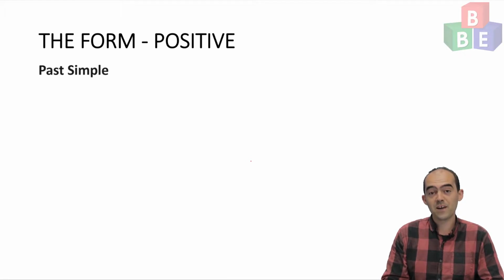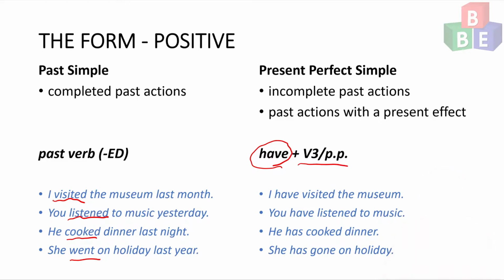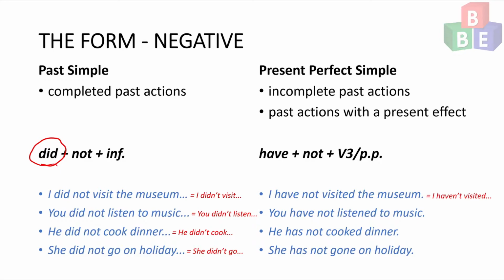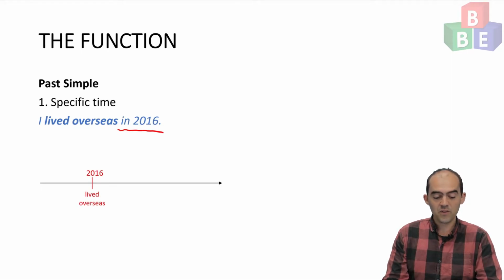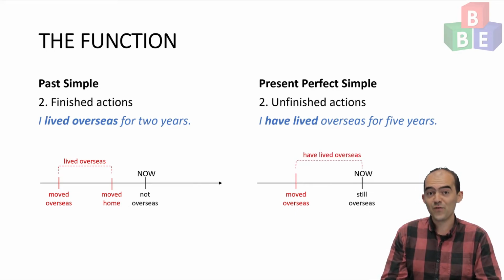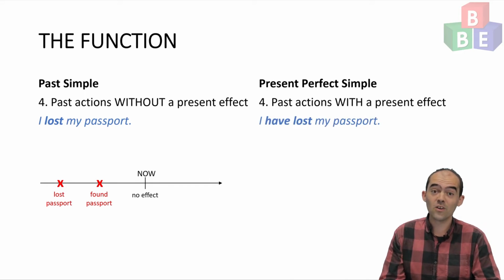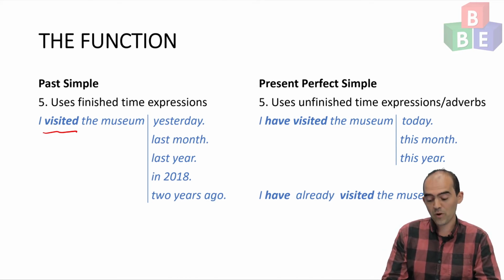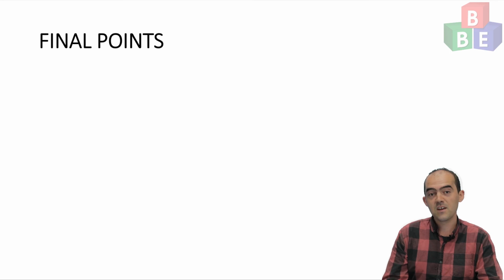Present Perfect and Past Simple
In this lesson, you will see how PRESENT PERFECT SIMPLE and PAST SIMPLE are different.

While they may share the fact that they both talk about actions in the past, they are indeed very different when used in real life. The bottom line is that PAST SIMPLE describes a finished action in the past and has no effect on the present. PRESENT PERFECT SIMPLE on the other hand, starts in the past, it may or may not be finished, and has some kind of effect on the present.

If you would like more information on this lesson, please